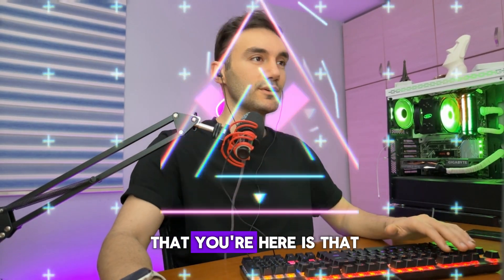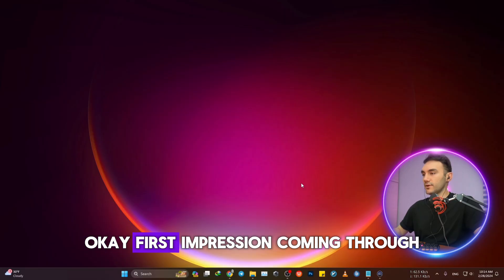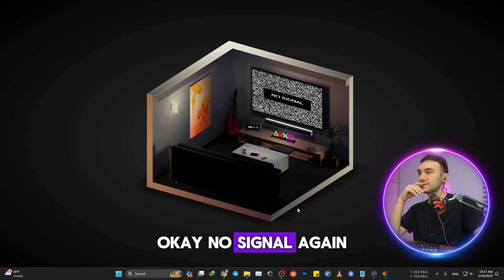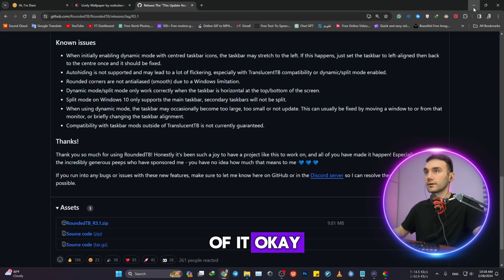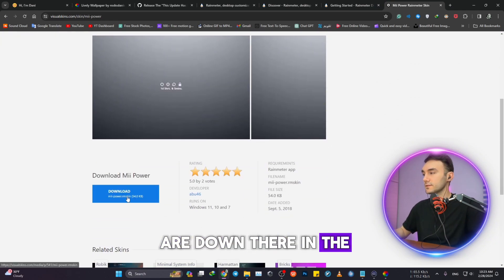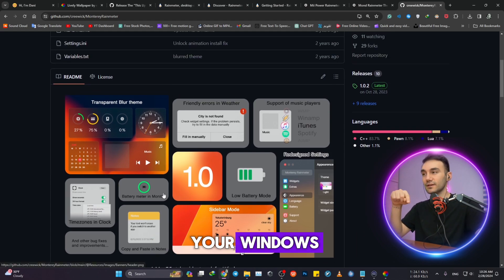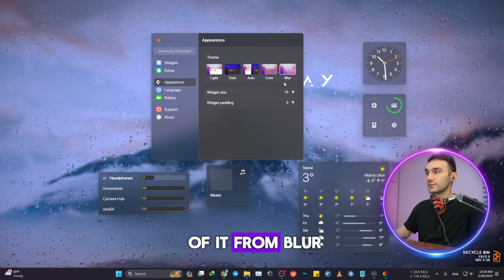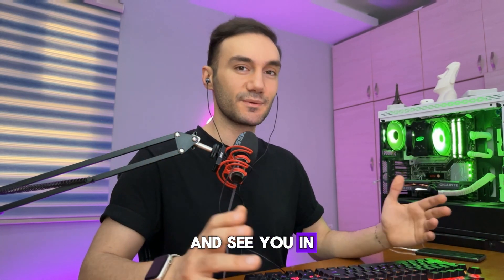Customize PC Looks With These FREE Tweaks and Tools!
Rainmeter Skins:
Mii Power Skin

Are you tired of the same old look of your computer screen? Ready to give your PC a fresh new vibe without breaking the bank? In this video, we've got you covered! Join us as we delve into the world of free customization tweaks and tools that will breathe new life into your desktop experience.

From simple changes like icon packs and wallpapers to more advanced tweaks like customizing system fonts and taskbar designs, we'll guide you through every step of the process. You don't need to be a tech wizard to follow along – our easy-to-follow instructions make it accessible for everyone.

Discover how to personalize your PC to reflect your unique style and preferences. Whether you're a minimalist looking for a clean, sleek design or a vibrant individual who wants to make a statement, there's something here for you.

Best of all, everything we'll be showcasing is completely free! Say goodbye to expensive software and hello to endless customization possibilities. So grab your mouse and keyboard, and let's get started on transforming your PC into a reflection of your personality.

00:00 Initial Explanations
00:37 Download Lively Wallpaper
01:11 Lively Wallpaper Preview
02:56 Download & Preview RoundedTB
03:57 Download RainMeter & Best Skins
04:12 Best Rainmeter Skins!
05:31 Rainmeter Skin Mac Look Alike Widgets!
07:52 Outro